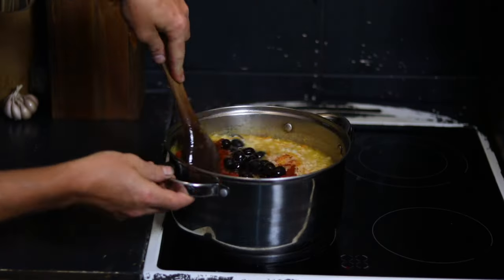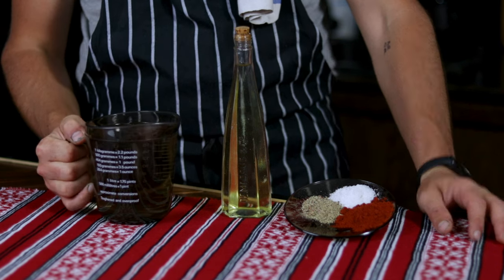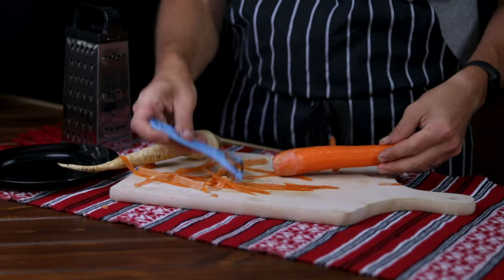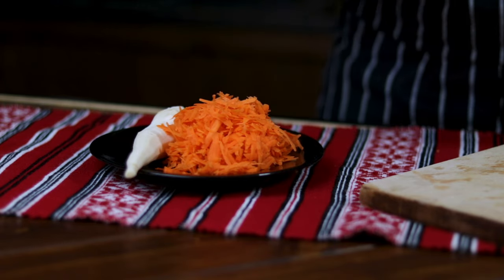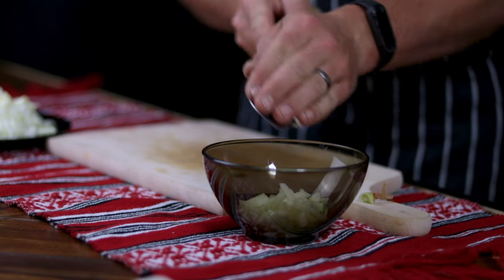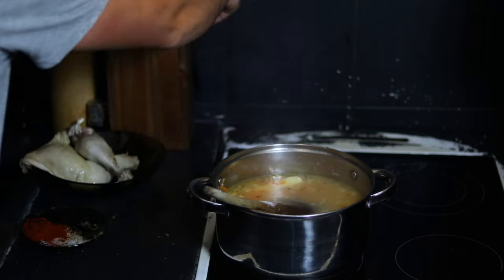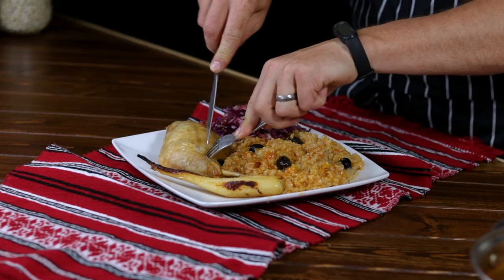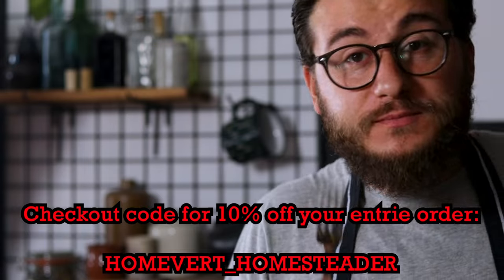Just Add Chicken and Olives its That Simple - Home Cooking For Beginners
Today I really miss my Grandma, and I made this video and wrote this description as an Ode to her and to all Grandparents in The World( Enjoy)

Growing up with loving and wise grandparents is truly a blessing that shapes our lives in more ways than we can imagine. The invaluable lessons, wisdom, and love they impart to us leave an indelible mark on our hearts and minds. Among the many treasures they share with us, perhaps one of the most precious is the knowledge of growing and cooking good, healthy food.

In today's fast-paced world, the significance of this knowledge cannot be overstated. Our grandparents, with their wealth of experience, teach us the importance of nourishing our bodies with wholesome, homegrown produce. They instill in us the understanding that food is not just a means of sustenance, but a source of vitality and well-being. Whether it's cultivating a vegetable garden, tending to fruit trees, or preserving family recipes, the wisdom they pass down to us is a legacy that promotes a lifelong appreciation for nourishing, natural foods.

The joy of cooking with grandma or grandpa is not merely a culinary lesson; it's a heritage that fosters a deep connection to our roots. The aromas that waft through the kitchen, the laughter shared over shared meals, and the patience and love woven into every dish all create a tapestry of fond memories that we carry with us throughout our lives. These experiences not only teach us the art of cooking, but they also demonstrate the importance of gathering together, savoring the simple pleasures, and cherishing our loved ones. In this way, our grandparents gift us more than just recipes – they give us a recipe for a fulfilling and joyful life.

The bond between grandparent and grandchild is a special one, rooted in love, respect, and the desire to impart wisdom. It is through this relationship that we receive more than just instructions on how to prepare a meal; we gain insight into the traditions, values, and stories that have shaped our family for generations. As they patiently guide us through the kitchen, they share not only culinary secrets, but also life lessons, anecdotes, and the essence of their own upbringing. It is in these moments of shared knowledge and experience that we are enriched not only with culinary skills, but also with a deeper understanding of who we are and where we come from.

The influence of our grandparents resonates far beyond the kitchen; it reaches into every aspect of our lives. The guidance they provide, the stories they tell, and the love they bestow upon us create a solid foundation upon which we build our future. As we carry forth the wisdom they have imparted to us, we honor their legacy and ensure that their teachings continue to enrich our lives and the lives of generations to come.

So, let us celebrate the immeasurable value of grandparents and the vital role they play in shaping us into the people we are destined to become. Let us cherish the knowledge they impart, the meals they prepare, and the love they shower upon us. In doing so, we honor not only our grandparents, but also the timeless traditions and wisdom they have bestowed upon us. Indeed, having grandparents who can teach us how to grow and cook good food is a gift that keeps on giving – nurturing our bodies, enriching our souls, and weaving a tapestry of love and wisdom that spans generations.

Check out the amazing and useful tools and protective equipment that Farmers Defence is offering by accessing this

82-300 Elblag Poland

food security,
self-reliance,
living a self-sufficient lifestyle,
grandmas' recipe,
Grandma's secret recipes,
Grandma's cook book,
Just Like Grandma' Used To Do It,
Grandma's secret ingredients,
Grandma's wisdom
Grandma's finger foods

00:00 Introduction
00:41 Ingredients
01:31 Tools
02:10 Prep
05:12 Cooking
07:21 Serving and Final Thoughts

Don't crave a peaceful life; build it with your own hands.